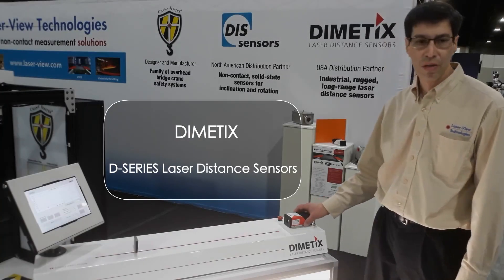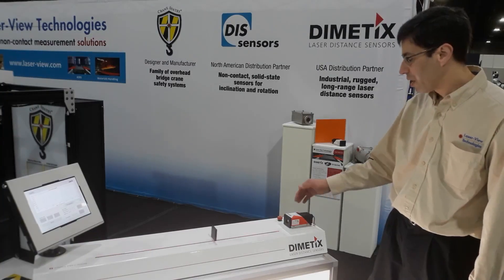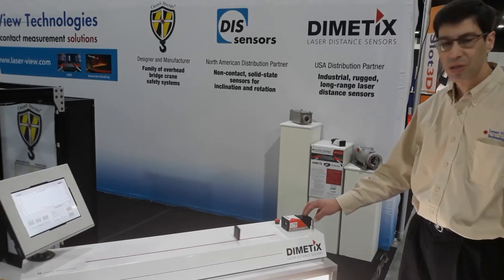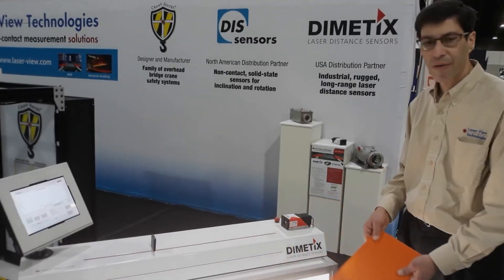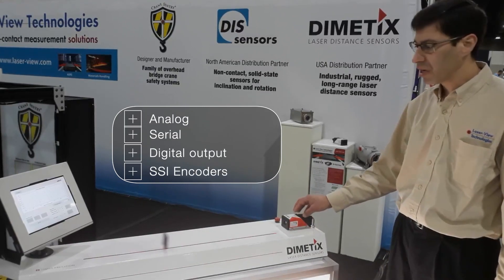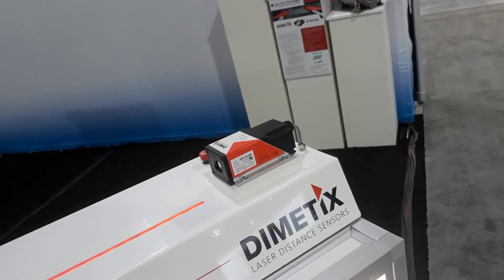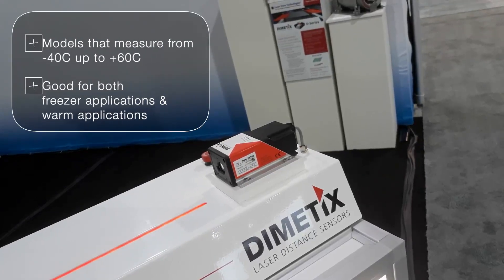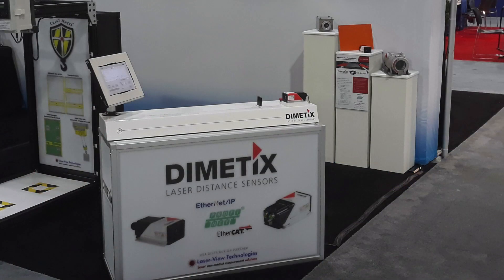Dimetix D-Series Laser Distance Sensors | Laser-View Technologies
Learn more about Dimetix Laser Distance Sensors offered by Laser-View Technologies. These sensors are well suited for AS/RS systems, and most material handling applications, including cranes, trolleys, and vertical lifts. Get accurate measurements from 50mm to 500m on target plates and 100m on a natural surface.